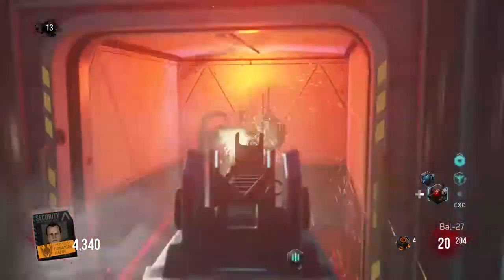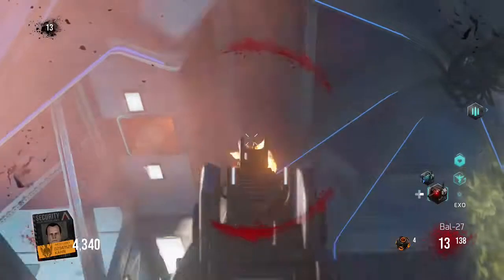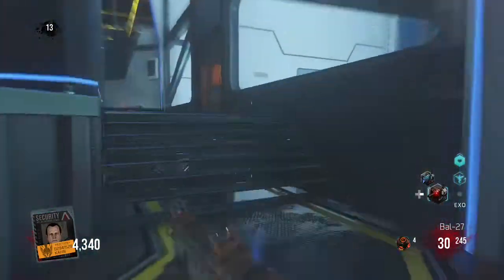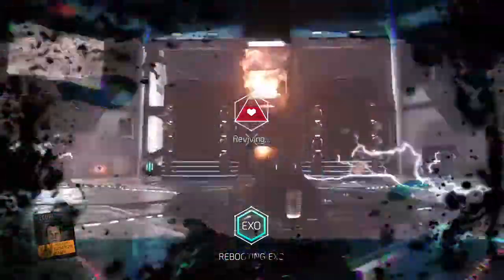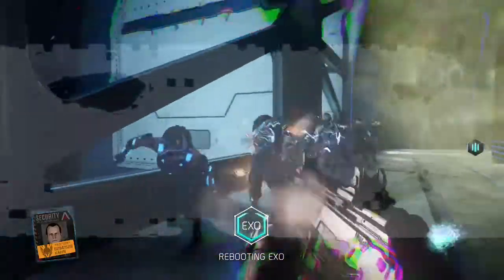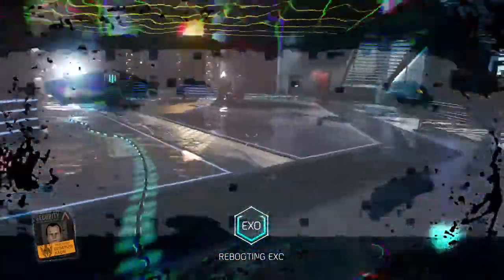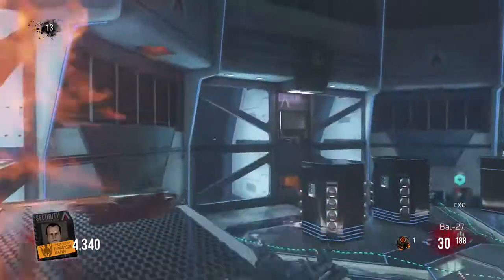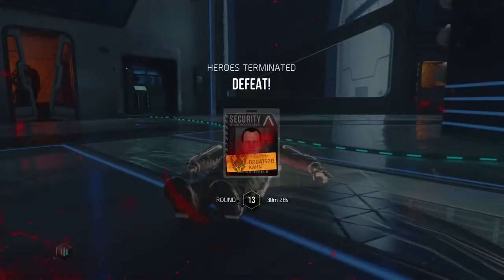CRAZY EASTER EGG!? - Call of Duty Warfare Descent Gameplay ( AW Reckoning )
Hey guys, today i got some gameplay for you of advanced warfare dlc 4 zombies map descent. This map is actually MAD! The boss fight is not easy! I also have a theory for the easter egg as well.